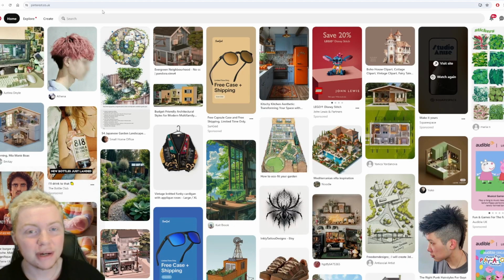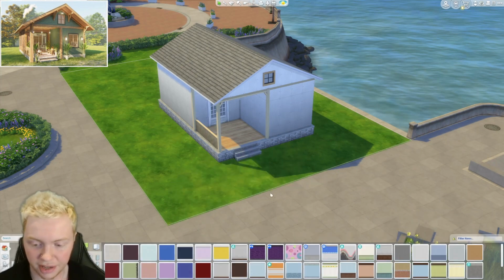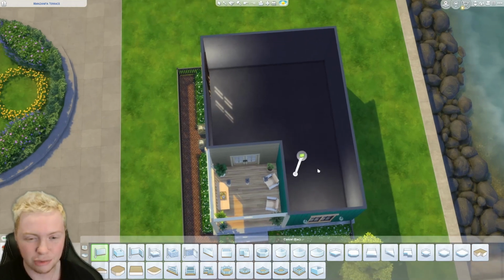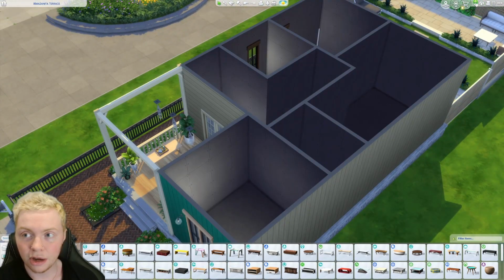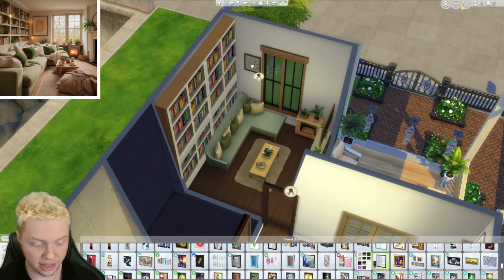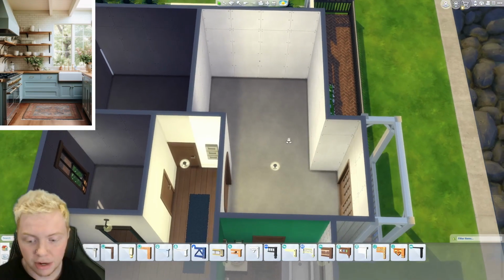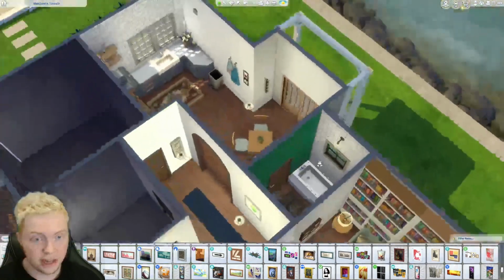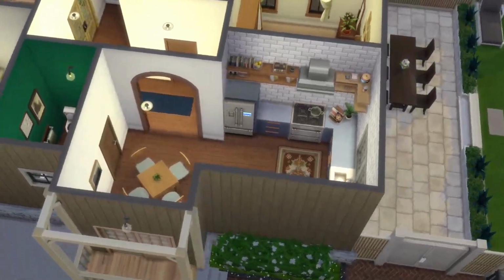Pinterest Chooses My Sims 4 Build!!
Lets build a typical London double decker bus in the Sims 4 then transform it into a house!

Catch me for weekly content here on YouTube, Instagram and Tiktok!